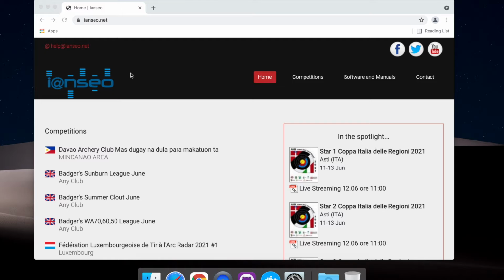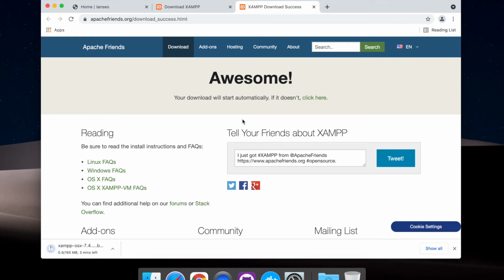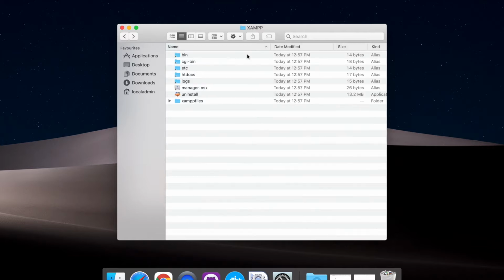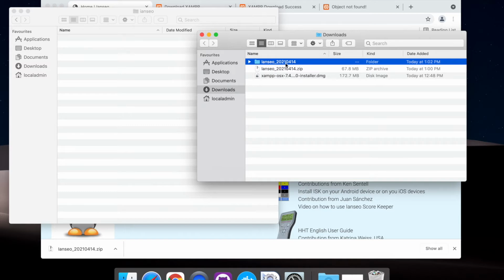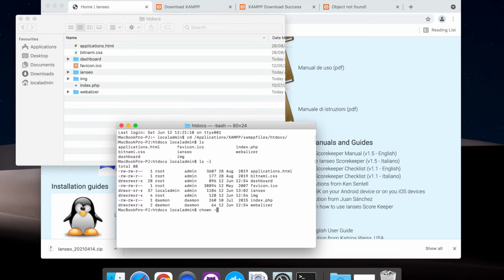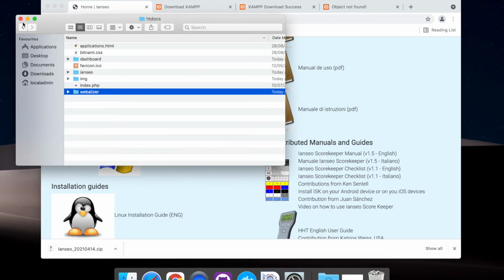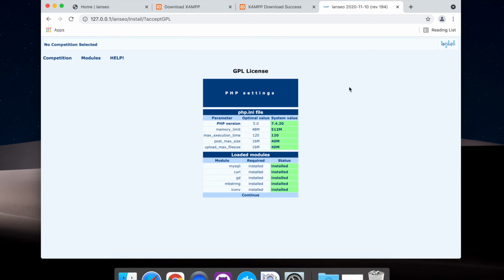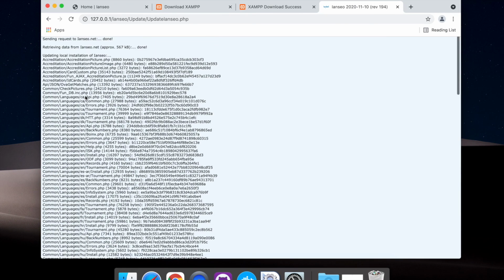Ianseo 01 Install XAMPP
An introductory video on the installation of IANSEO using XAMPP